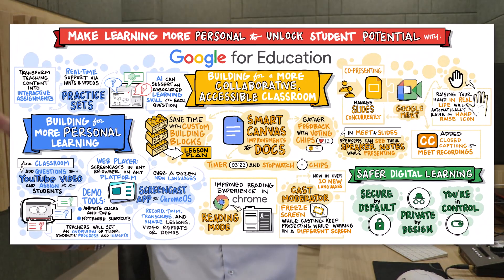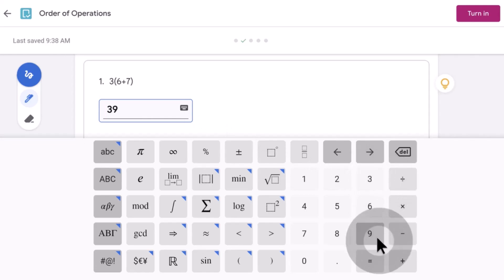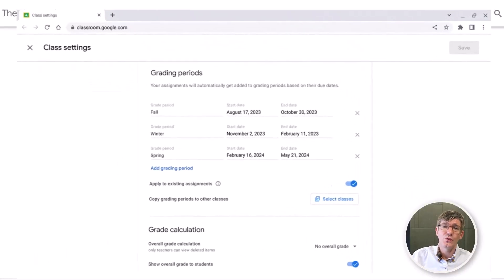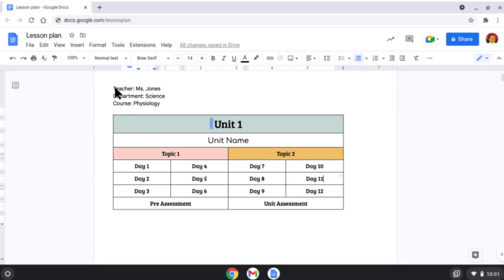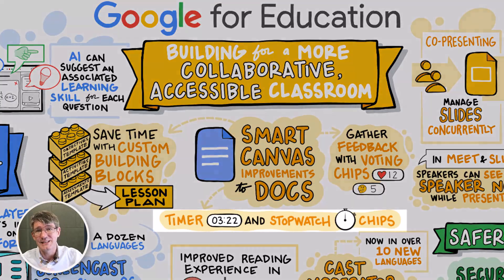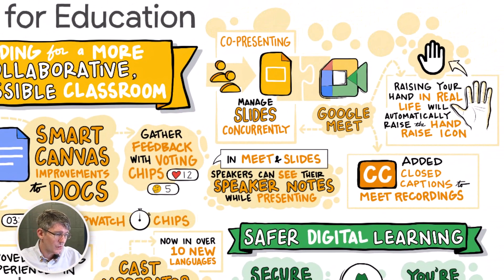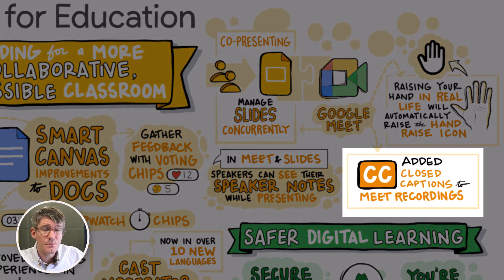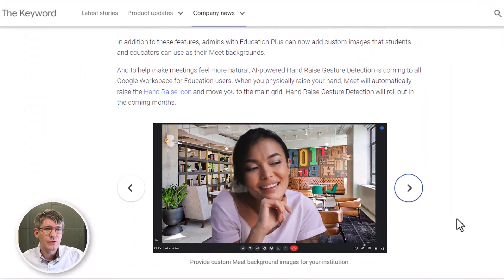Amazing NEW Google EDU updates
Google has announced many new Features in the past few weeks and in this video I walk you through the biggest announcements!

From Practice sets being rolled out, to Interactive YouTube videos with questions added into the video for students to answer!

Custom building blocks for Smart canvas in Google Docs are also coming soon and a new timer and stopwatch chip is being added to Docs

Meet and slides are getting new features such as speaker notes whilst presenting in Meet and auto hand raising using the power of AI. Chrome is getting a new Reader mode and Captions will be available for Meet recording.